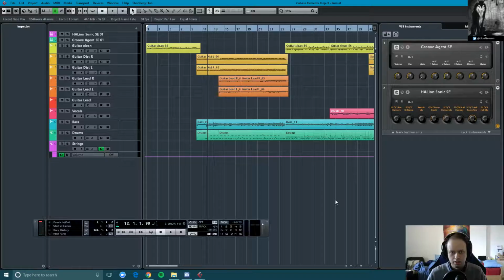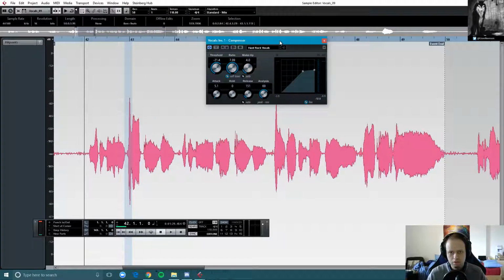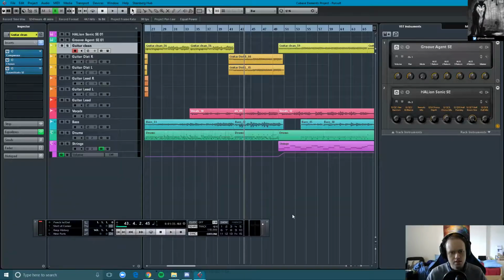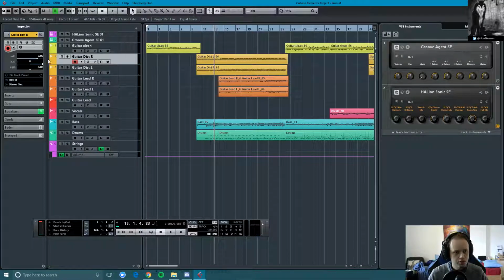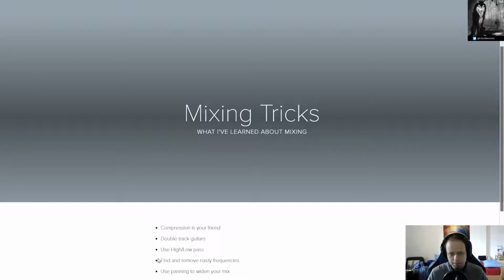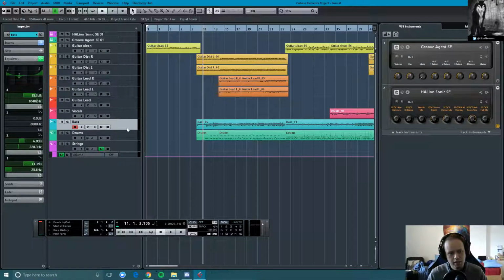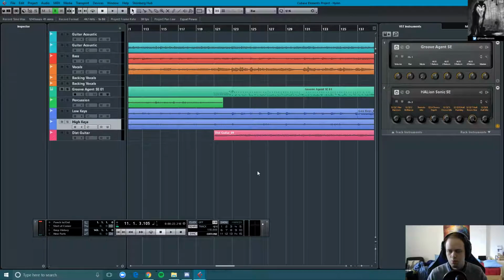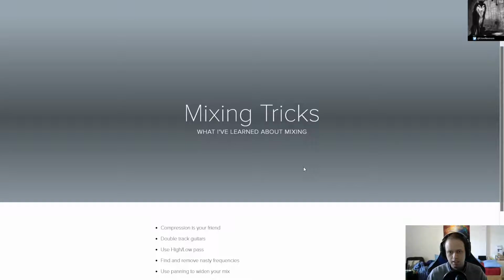Top 5 things I've learned about mixing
Laying out the predominant game changers in mixing your song